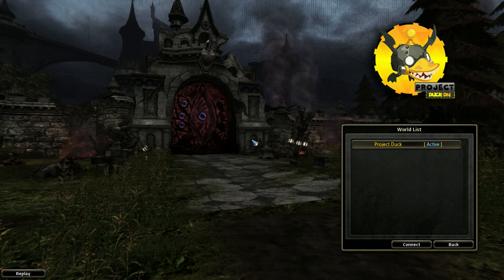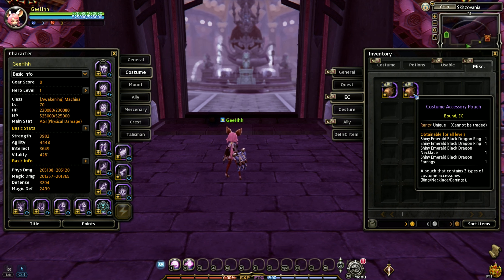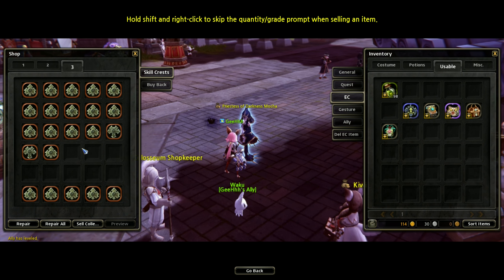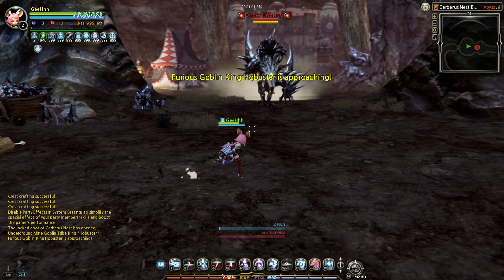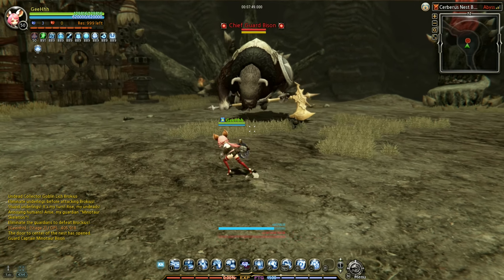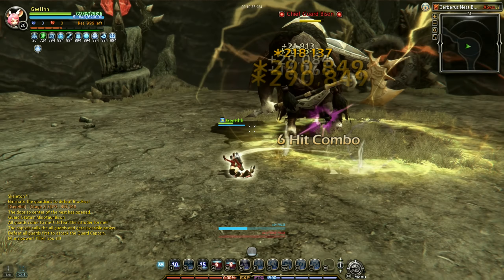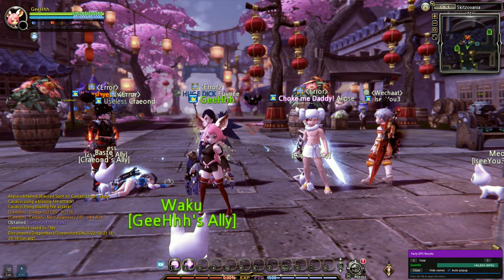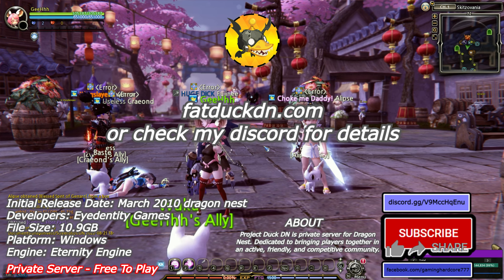Project Duck DN in 2022 - Dragon Nest Private Server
Project Duck DN is private server for Dragon Nest dedicated to bringing players together in an active, friendly, and competitive community.

Developed by Eyedentity Games
Initial Release Date: March 2010 dragon nest
project duck dn gameplay

-project duck dn site info
Project Duck brings an unparalleled experience for high speed action combat. No other private server matches our gameplay fluidity, class balancing, difficulty ceiling, and quality of content. Experience the difference with custom class reworks, raids, graphics, and costumes. Even better, we're not pay-to-win, only pay-to-look-great with exclusive custom cosmetics. Save your wallet from other pay-to-win servers and look your best while becoming a master of your class.

-dragon nest system requirements
MINIMUM:
OS:Windows XP or higher
Processor:Pentium 4, Dual Core
Memory:1 GB RAM
Graphics:Nvidia 7600

project duck dn file size: 10.9GB

Q: What is project duck dn?
A: project duck dn is a private server for dragon nest

A : Check the end of the video

Q : Is project duck dn still a thing 2022?
A : Yes, check out the end of the video

Q : Is it worth it to play project duck dn in 2022?
A : If you like the game, then it is

Q : Is project duck dn pay to win?
A : check 11:57

dragon nest gameplay

0:00 - project duck dn 2022
0:23 - project duck dragon nest information
0:36 - dragon nest classes
1:00 - dragon nest character customization
1:34 - dragon nest gameplay
10:10 - dragon nest private server
10:18 - what is dragon nest
11:11 - what is project duck dn
11:11 - project duck dn private server
11:57 - project duck dn monetization
12:31 - more boss fight
22:12 - project duck dn download